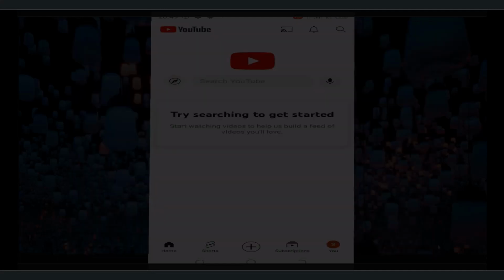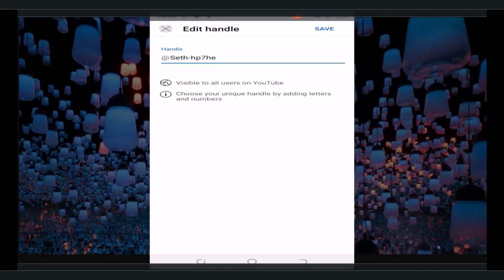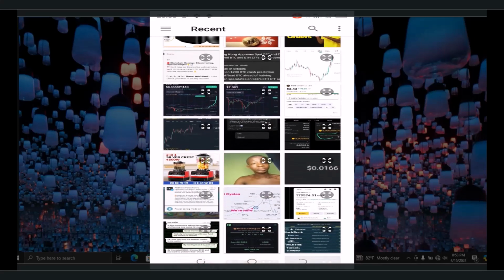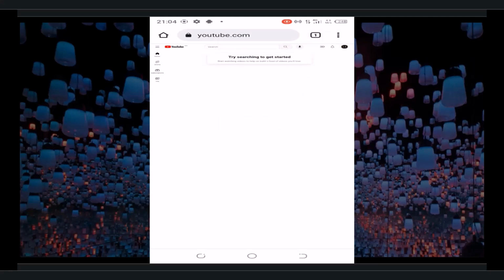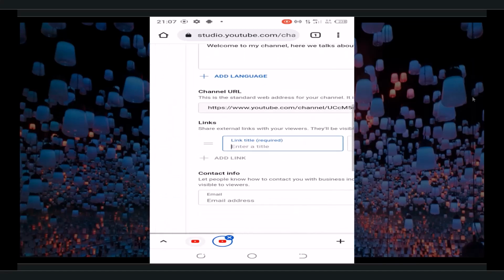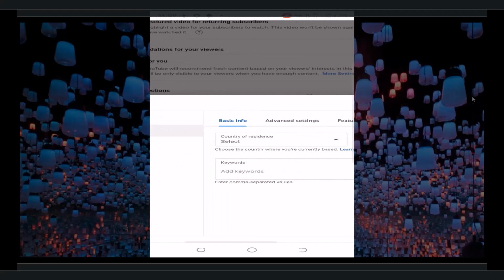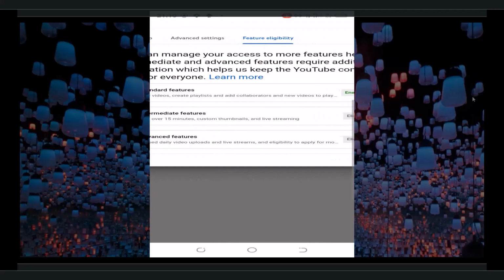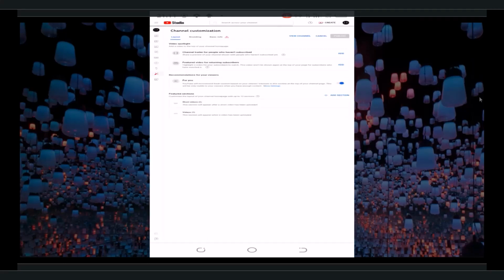YouTube Creator Guide (2024): Everything You Need to Know to Succeed.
Overwhelmed by building a successful YouTube channel in 2024? This comprehensive guide is your one-stop shop!  We break down EVERYTHING you need to know, from finding your niche to mastering the latest strategies.   Forget outdated advice!  This guide is packed with actionable tips for 2024.

In this video, you'll discover:

How to identify a profitable niche and create content viewers crave.
Proven strategies to grow your audience organically (no clickbait needed!).
Essential video production tips on a budget (lighting, editing, and more!).
The latest monetization methods on YouTube and how to unlock your earning potential.
Expert tricks to stand out from the competition and build a loyal following.
This isn't just another YouTube guide!  We'll equip you with the knowledge and tools you need to thrive as a creator in 2024. Watch now and take control of your YouTube journey!